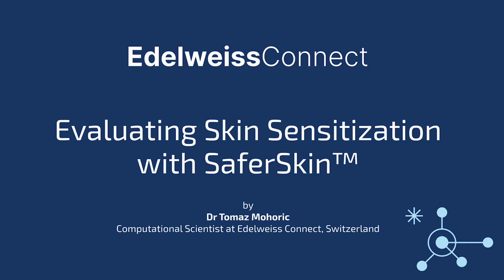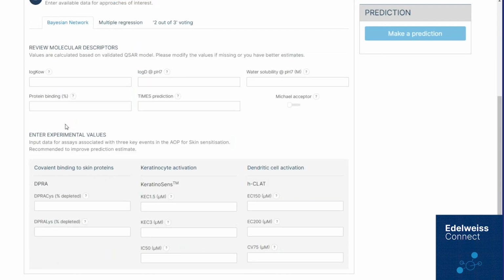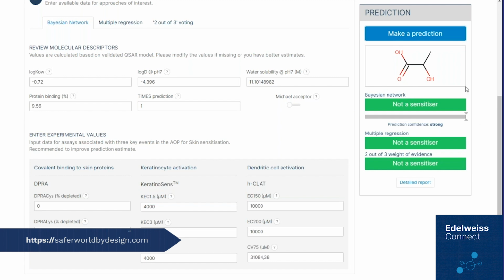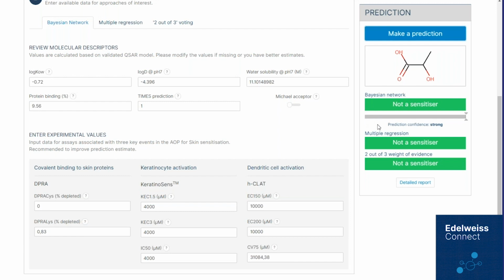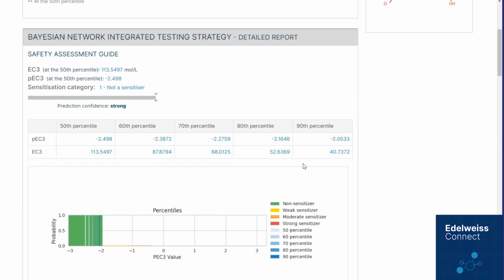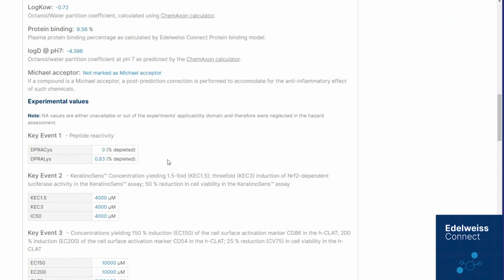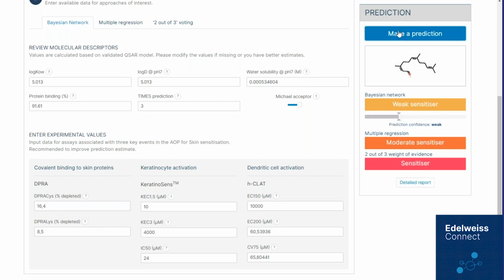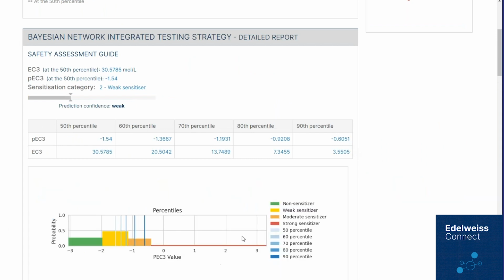SaferSkin™ demo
Demonstration of SaferSkin™ application for the Skin Sensitization
Potency Prediction
By Dr Tomaz Mohoric, Edelweiss Connect, Switzerland